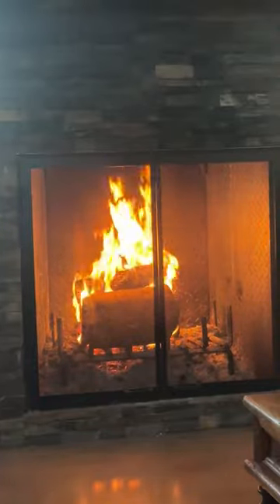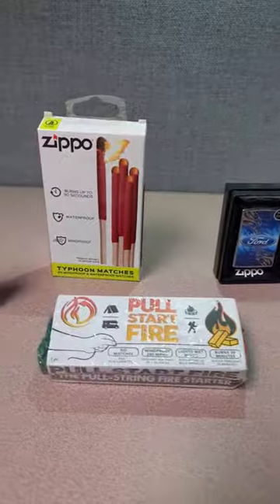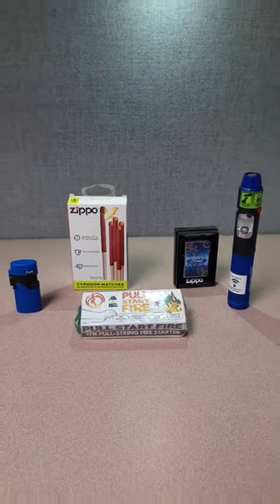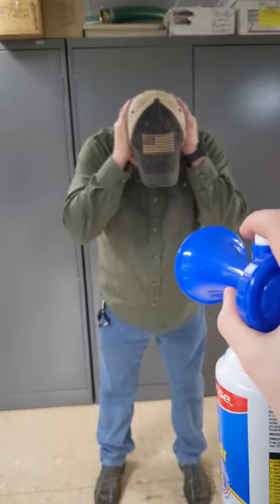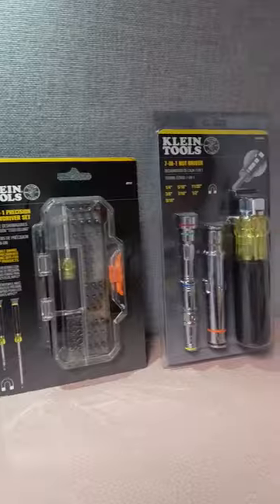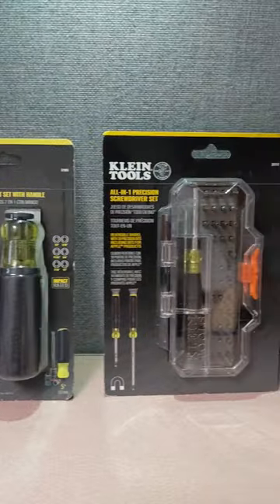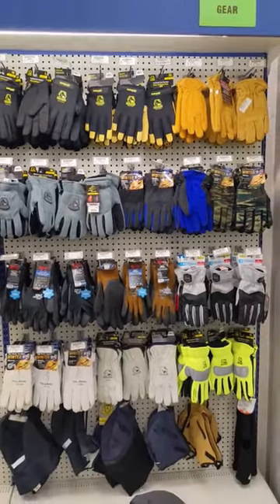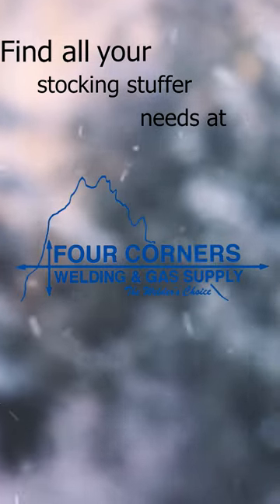Stocking stuffers at Four Corners Welding and Gas Supply